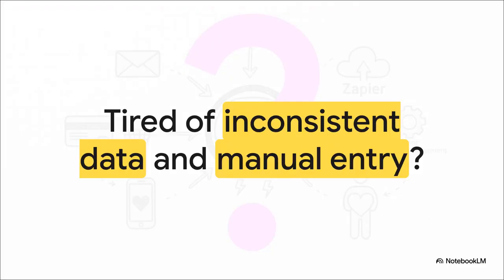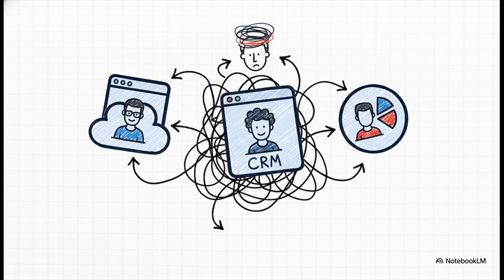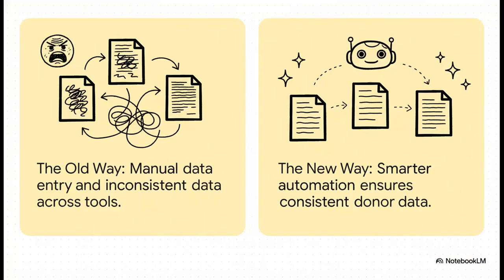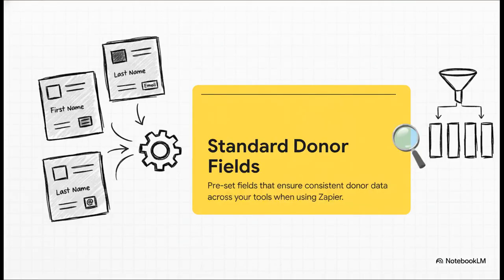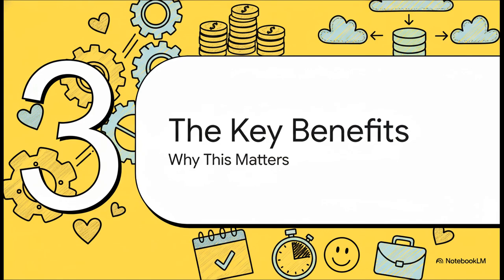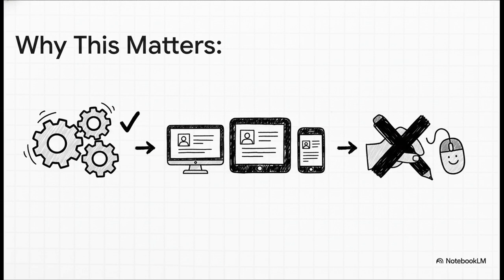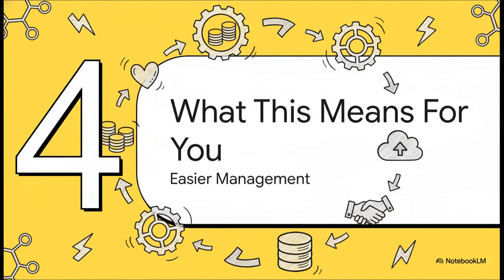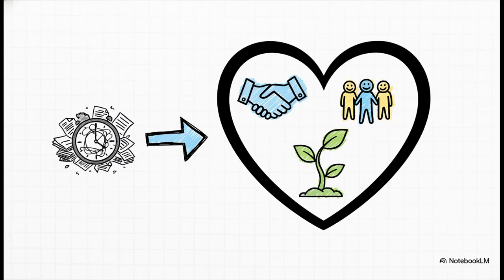Zapier Standard Fields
Automation works best when your data is consistent.

HelpYouSponsor now standardizes donor fields in Zapier making it easier to connect your tools, automate workflows, and keep your data accurate across systems.

Less manual work. More reliable automation.